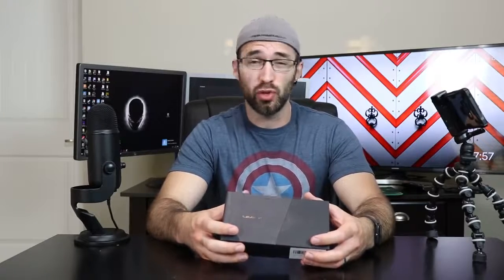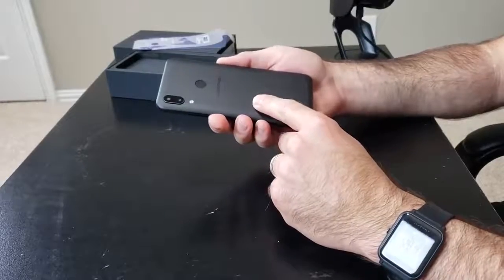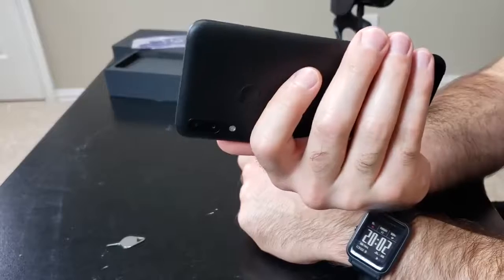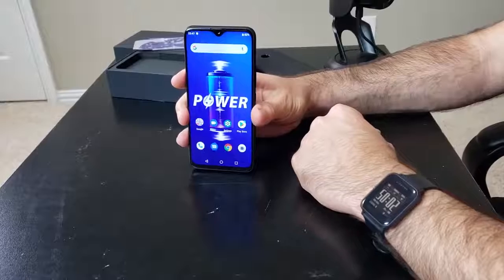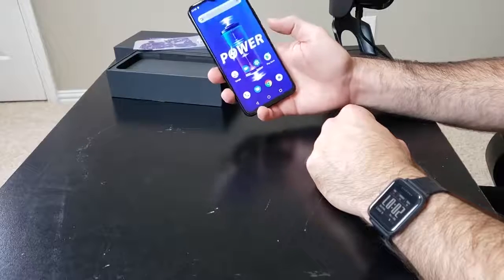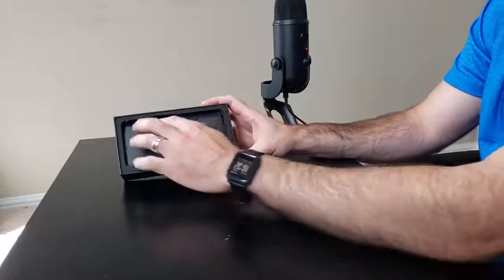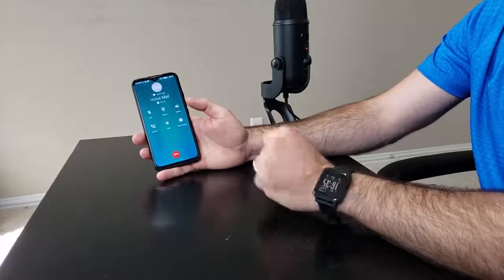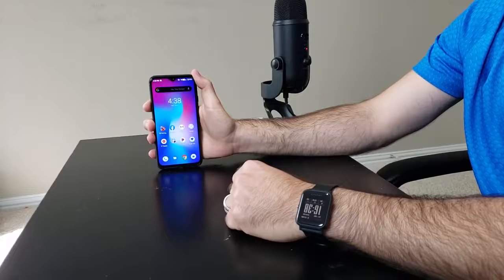Umidigi Power Unbox and Review Budget Battery Champ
welcome to my channel everyone, as you all can see i have just started out on you tube so as a welcoming gift why don't you click the subscribe button and watch the channel grow. i do not own these videos that i post but i do have the right to use them so i hope you find them enjoyable, in these videos if you want to use hem u can without a problem.